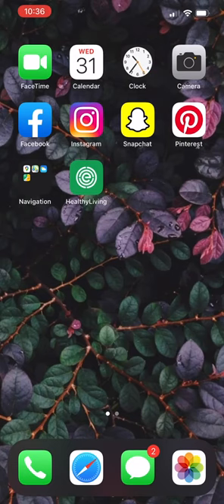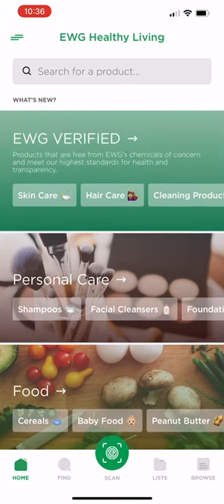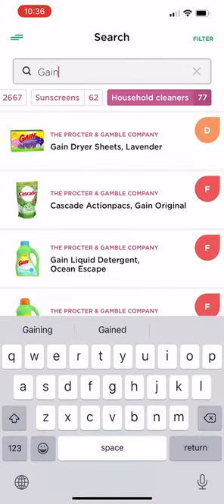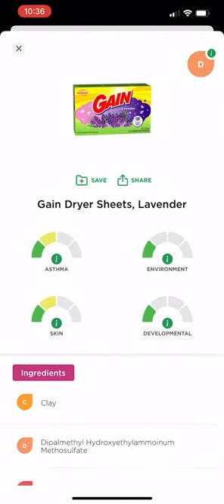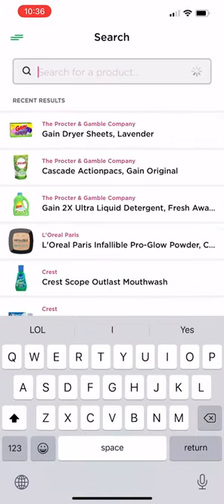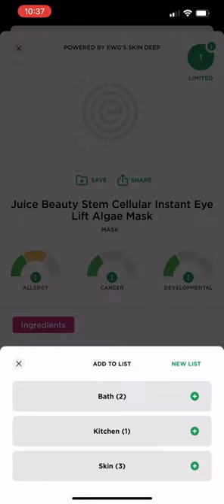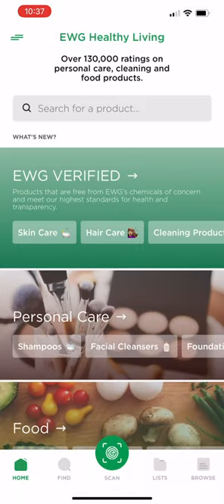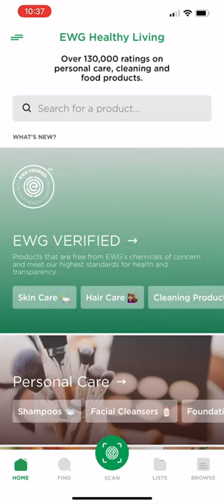EWG App and How to Use it